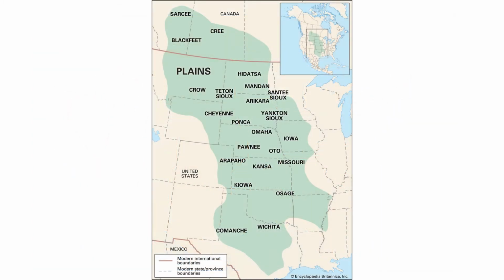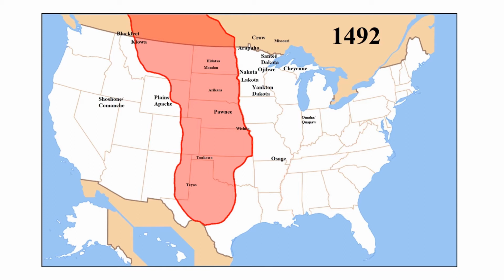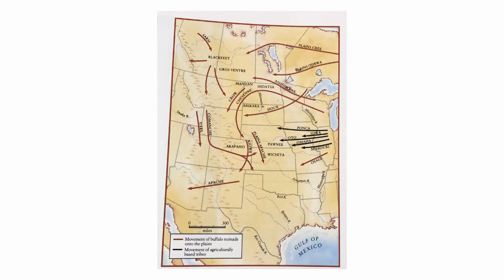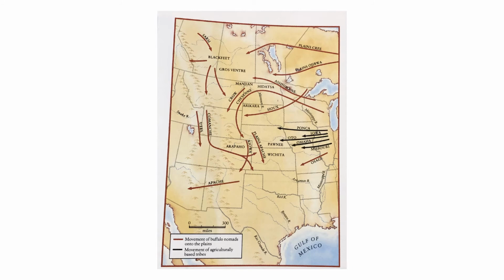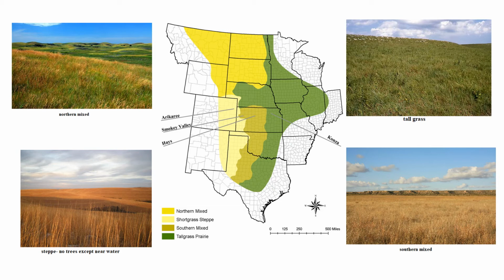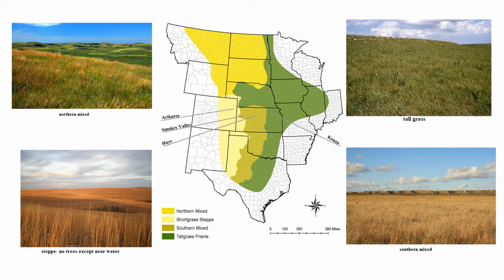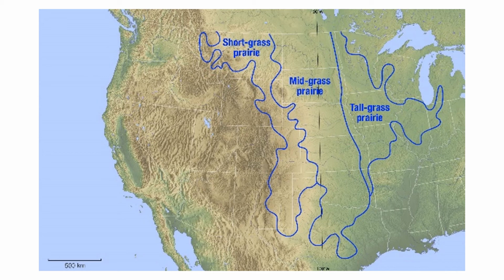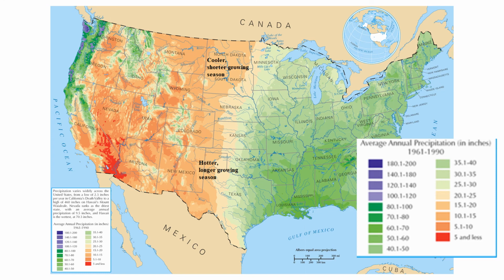TRIBES OF THE GREAT PLAINS 002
Defining the Great Plains